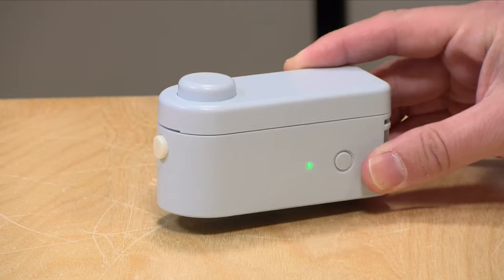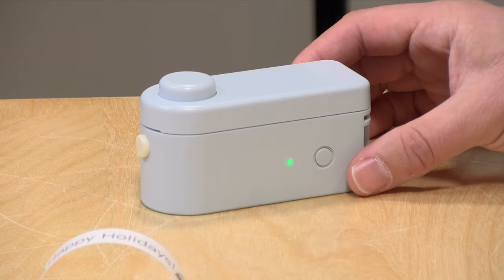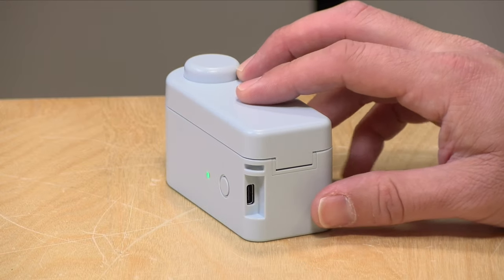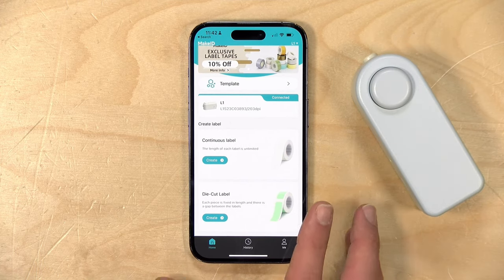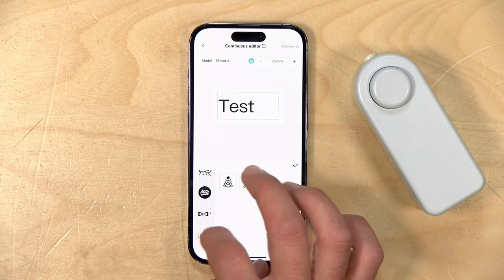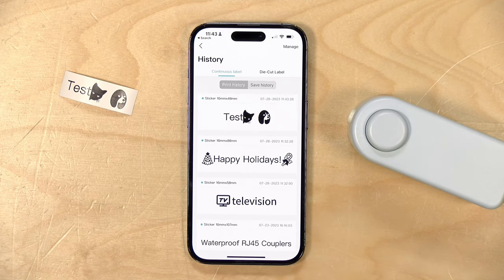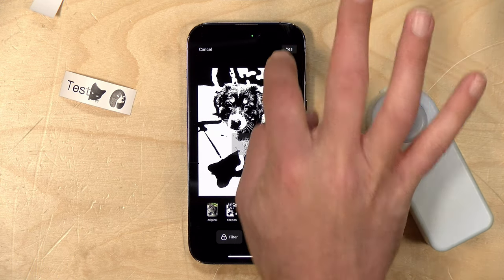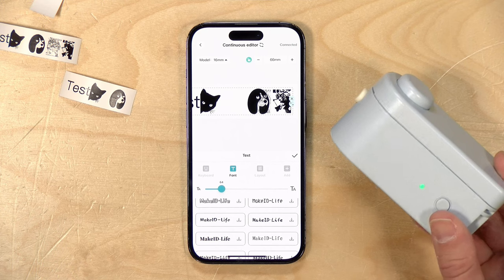Gadget Pick: Makeid L1 Label Maker Review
VIDEO INDEX:
00:00 - Intro
00:44 - Hardware overview
02:00 - App and Printing and Label
04:00 - Limited Photo Support
04:30 - Customization and font choices